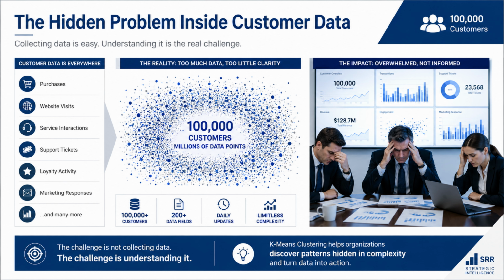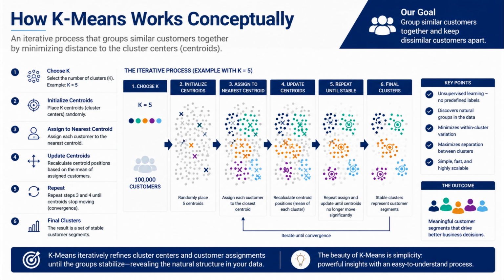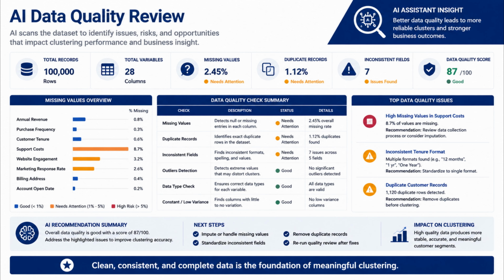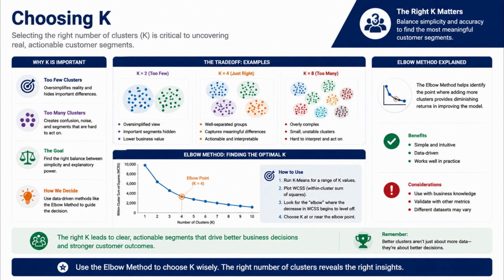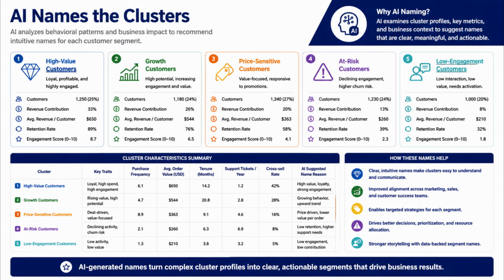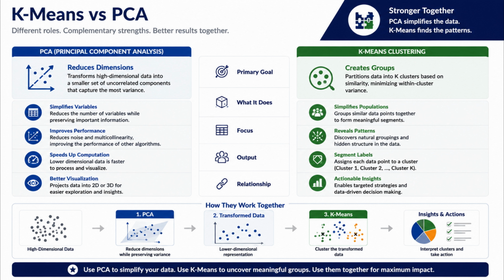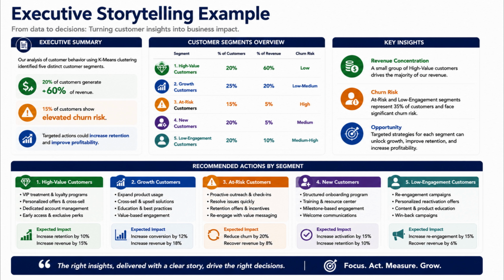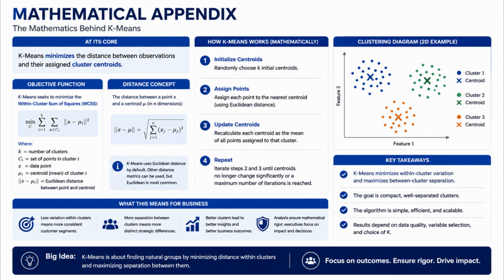Find Hidden Customer Segments with AI-Powered K-Means Clustering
Discover how organizations use K-Means Clustering, Artificial Intelligence, Python, and free tools to uncover hidden customer segments and transform raw data into actionable business insights.

In this practical, executive-focused tutorial, we walk through a complete customer segmentation example involving 100,000 customers and show how K-Means can identify High-Value Customers, Growth Customers, At-Risk Customers, New Customers, and Low-Engagement Customers.

You'll learn how AI tools such as ChatGPT, Gemini, Copilot, and Claude can accelerate the clustering workflow before, during, and after analysis. We also explore how Python, Pandas, NumPy, Scikit-Learn, and Matplotlib fit into a real-world business analytics process.

Whether you're a Project Manager, Portfolio Manager, Business Analyst, Data Analyst, Data Scientist, Executive, or simply interested in practical AI and analytics, this video demonstrates how clustering can support better decision-making, customer retention, revenue growth, and strategic planning.

Chapters
• Introduction
• The Hidden Problem Inside Customer Data
• Why K-Means Was Invented
• What Makes Data Difficult to Understand
• Enterprise Customer Segmentation Example
• What Is K-Means Clustering?
• How K-Means Works Conceptually
• Business Value of Clustering
• AI Before Clustering
• Python Implementation Workflow
• AI After Clustering
• K-Means vs Classification
• K-Means vs Regression
• K-Means vs PCA
• K-Means vs TOPSIS
• K-Means vs Predictive AI
• Executive Storytelling and Strategy
• When to Use K-Means
• When Not to Use K-Means
• Common Mistakes and Cheat Sheet
• Mathematical Appendix

Presented by SRR Strategic Intelligence

Turning Data Into Insight. Driving Better Decisions.